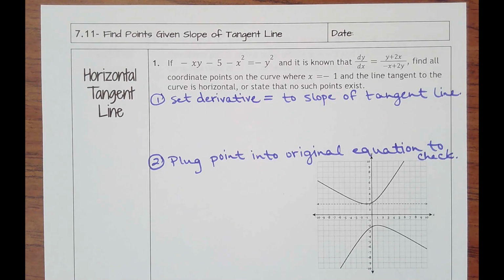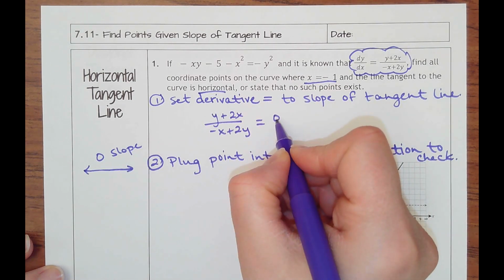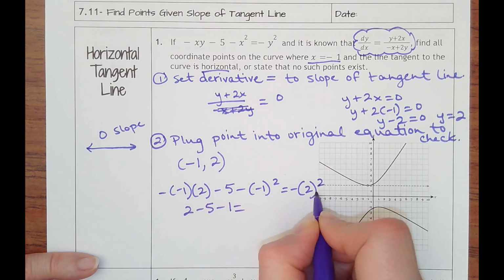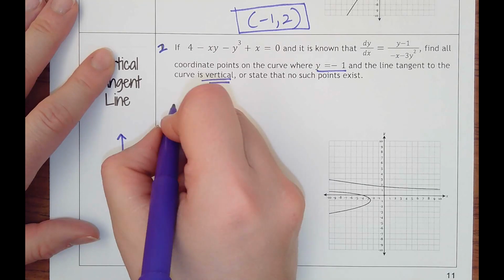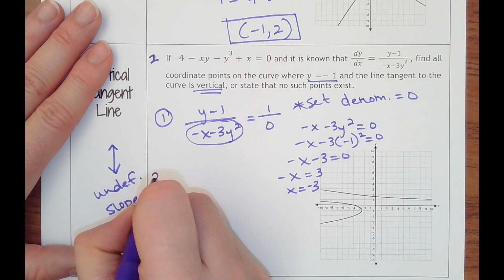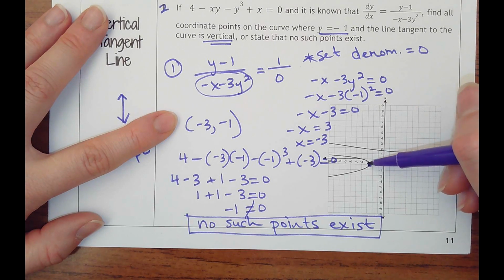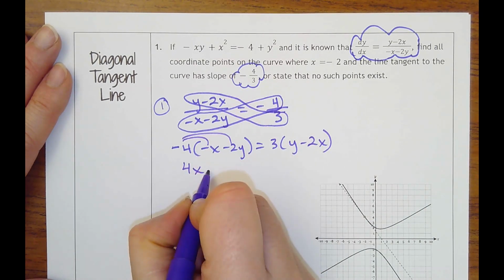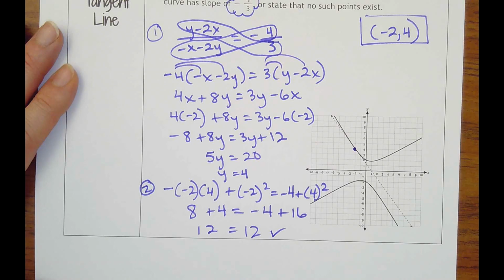7.11- Find Points Given Slope of Tangent Line